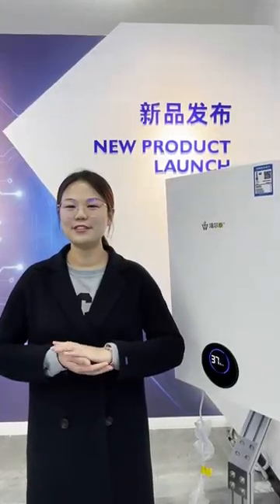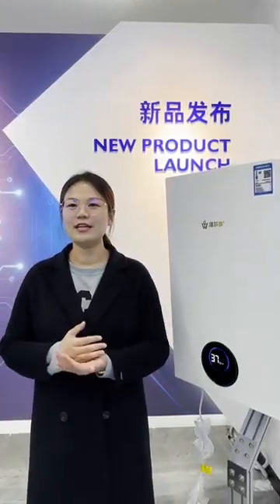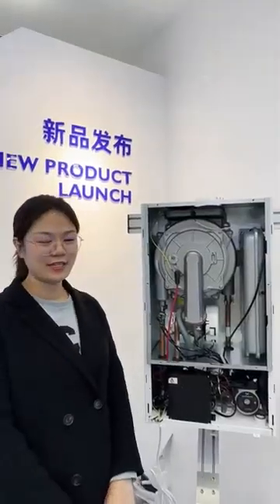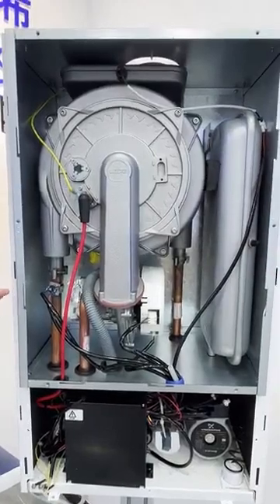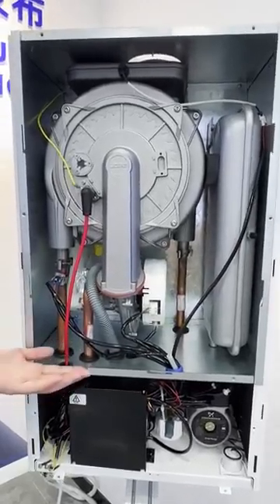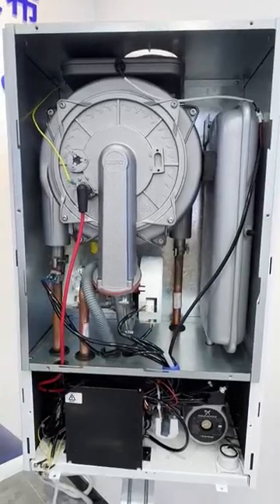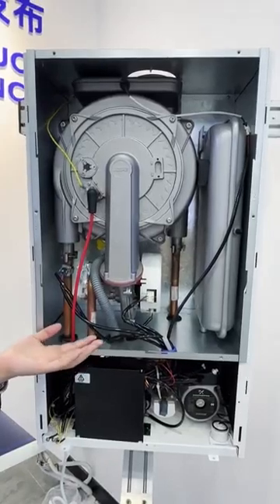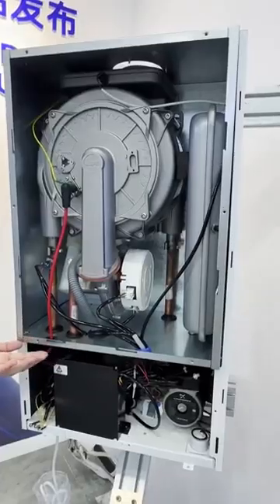3 Full pre-mix condensing gas boiler for heating and DHW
3 Full pre-mix condensing gas boiler for heating and DHW